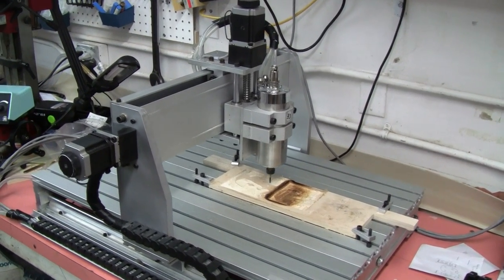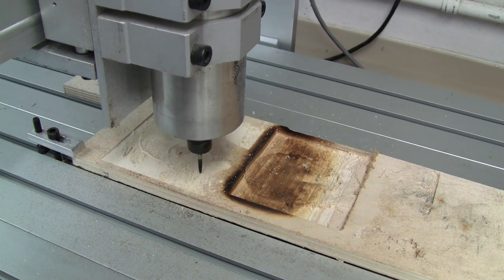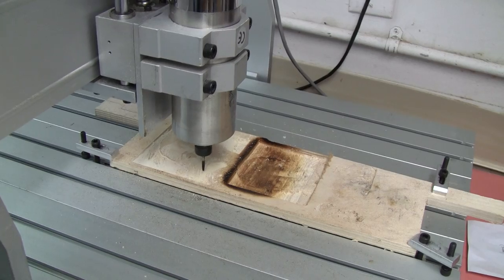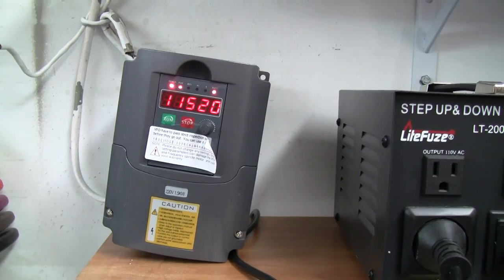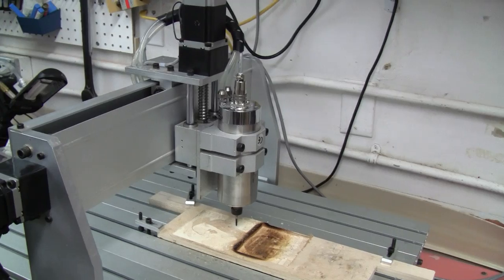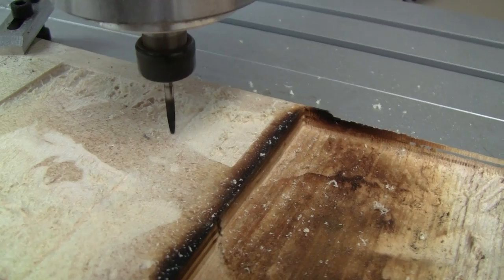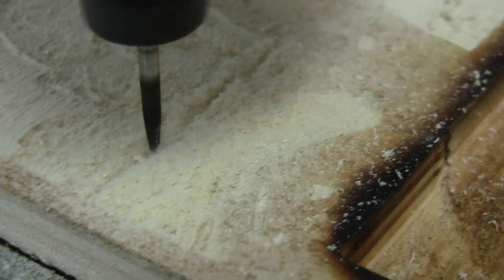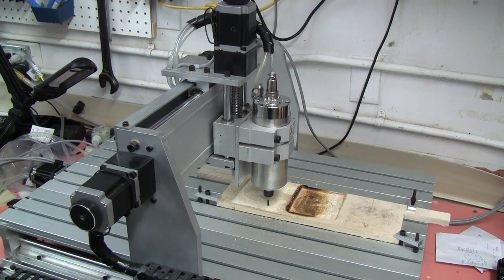3 AXIS CNC 6040 ROUTER ENGRAVER DRILLING AND MILLING MACHINE 1/5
We finally got our China CNC machine going. There were some problems, they appear to have been fixed by re-wiring it using shielded wire. It is shown here engraving into plywood.

The software to operate the machine is Mach 3